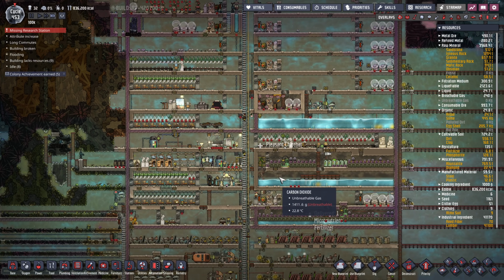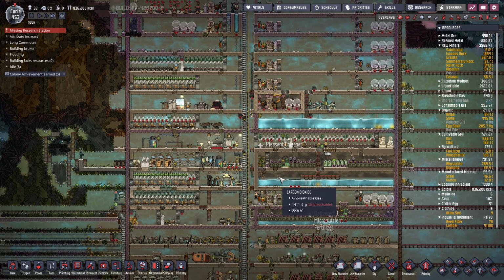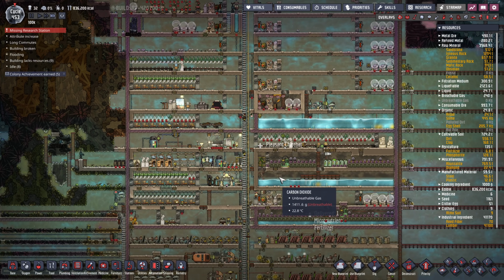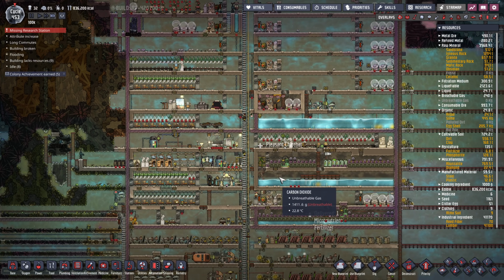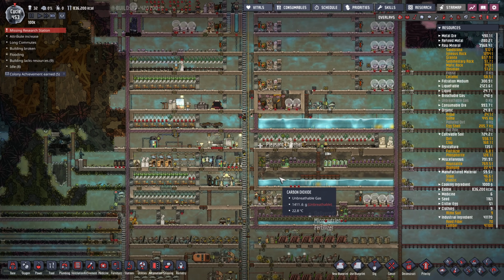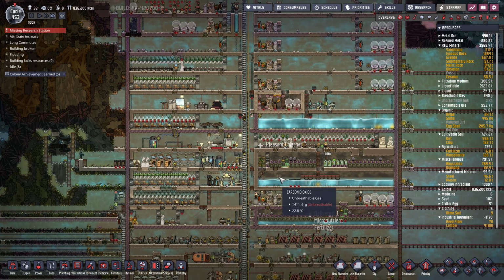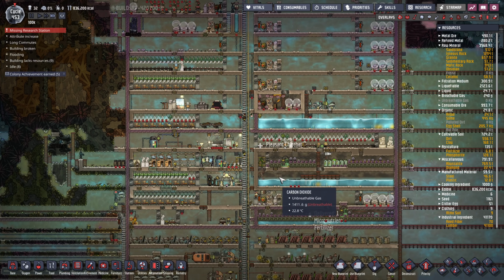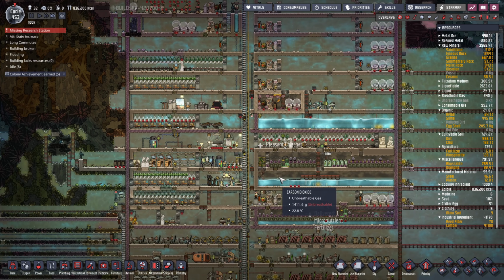100K Challenge #18 - Steam Rocket Anyone? - Oxygen Not Included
In this playthrough of Oxygen Not Included I will attempt a super frozen map that is at 100 Kelvin (-173C). The challenge is to last 100 cycles but I will likely continue until things are warm and self-sustaining.

This challenge was created by Stephen and is available on the steam workshop as a mod. Just search for 100K challenge.

In this episode:

- setting up some steam generation with a metal refinery
- oh wait we need a telescope
- 1:45:14 finally got a steam rocket launched

Thanks to all my existing Patrons!